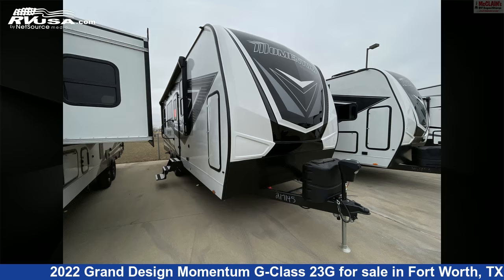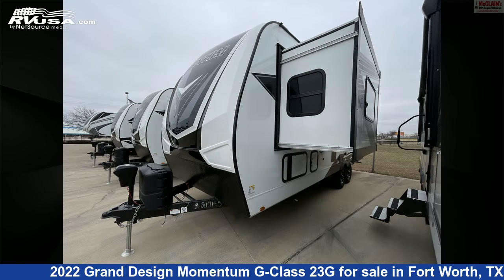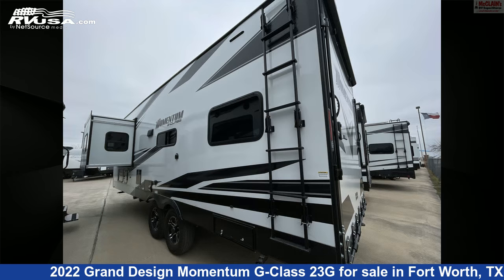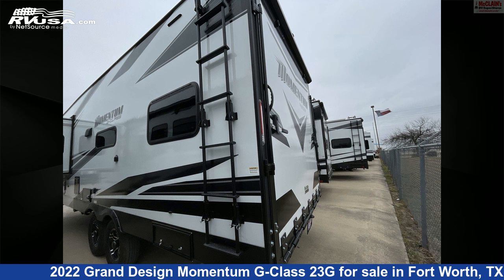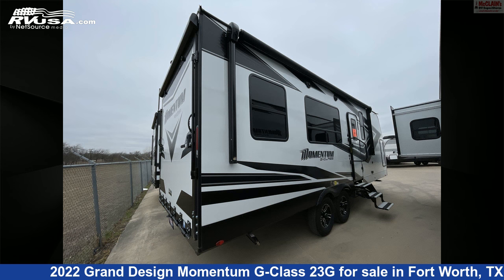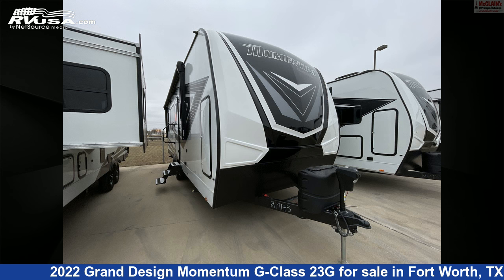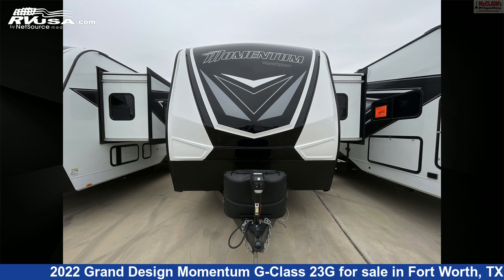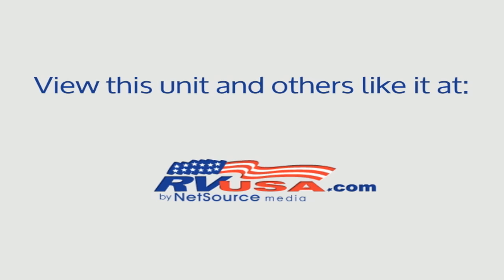Eye-catching 2022 Grand Design Momentum G-Class Toy Hauler RV For Sale in Fort Worth, TX | RVUSA.com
This 2022 Grand Design Momentum G-Class 23G is a Toy Hauler RV. It is located in Fort Worth, TX 76140 and is offered for sale by McClain's RV Fort Worth.